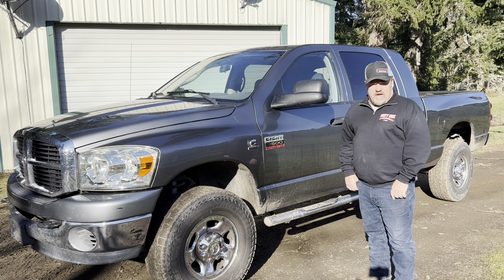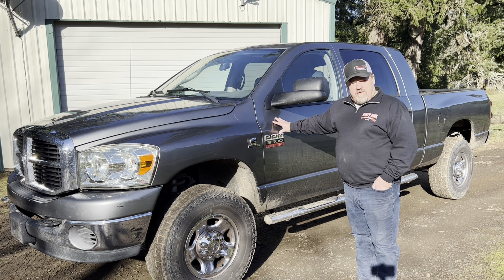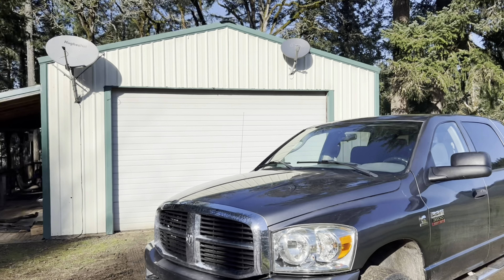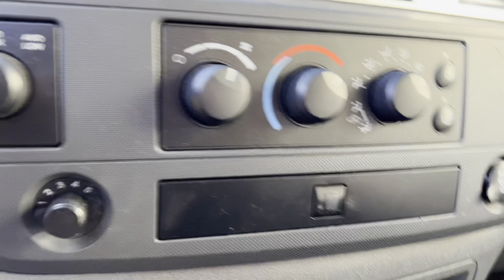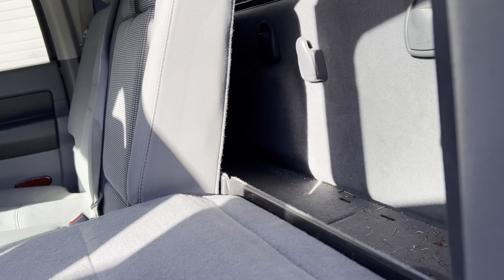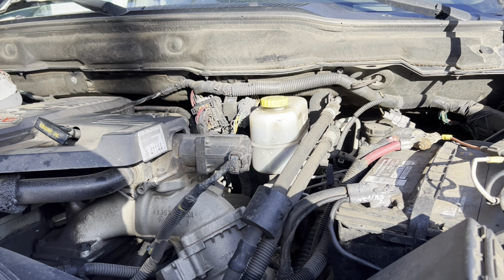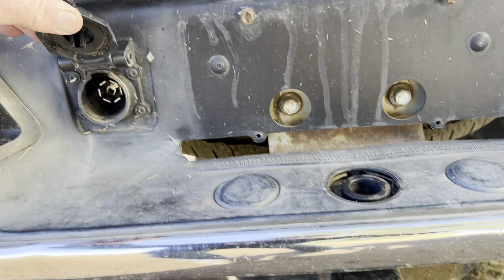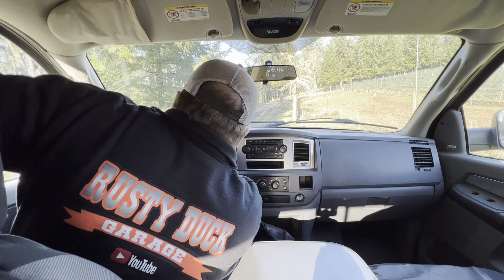Ram 3500 Mega Cab 6 Speed Manual and Cummins Engine 4x4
I call this the Holy Grail of Dodge Trucks. Equipped with the 6.7 Cummins Turbo Diesel Engine, NV5600 6 speed manual transmission, Mega Cab and 4 wheel drive! It's pretty hard to beat this combination. I recently picked this truck up at the Adesa Auto Auction in Medford Oregon where they have a monthly sale. The truck was early in the sale and had a dead battery. They tried unsuccessfully to jump start it. The seller from a new Ford store said sale it as/is! We raised our hand and were the successful high bidder. After jumping starting the truck and testing all the systems we realized we had bought a great truck at a great price. I drove the truck home 250 miles without a problem. Unless you count me getting stopped by a Douglas County Deputy Sheriff for failing to use my turn signal for a lane change. He was nice and reminded me to use my turn signal. And we will catch you next time at Rusty Duck Garage.